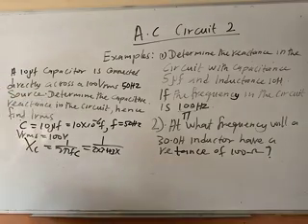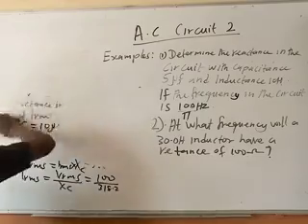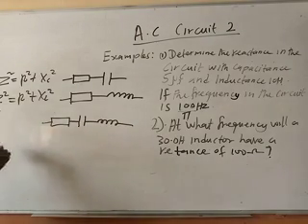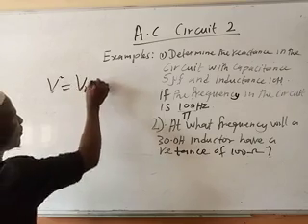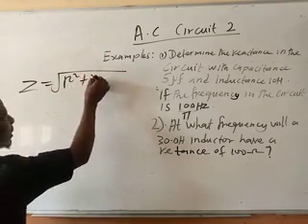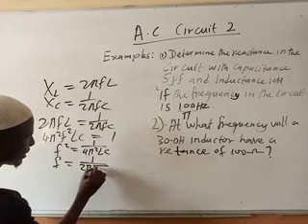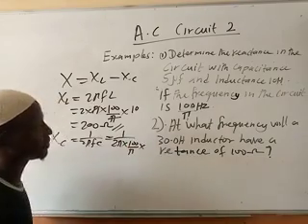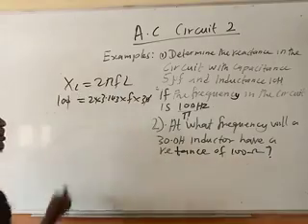Alternating Current 2